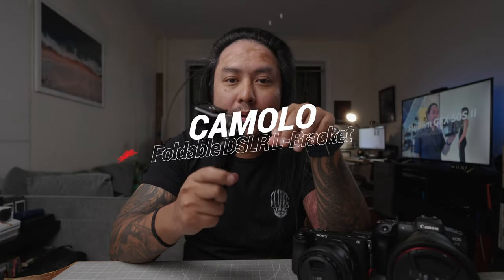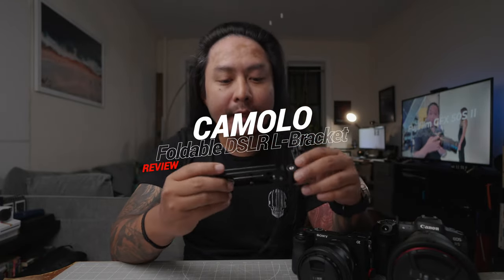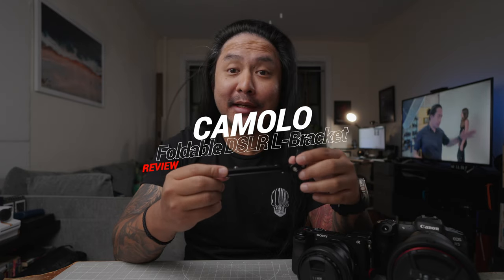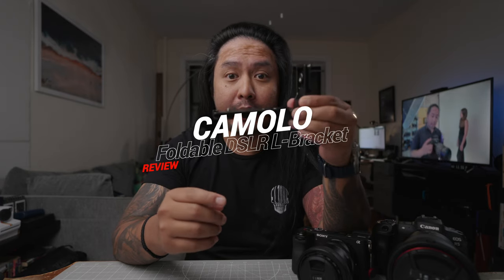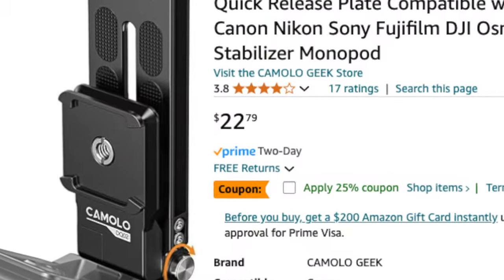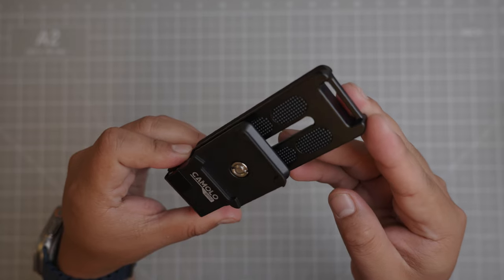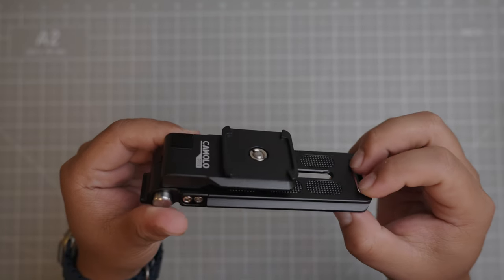Affordable Camera L-Bracket and It Folds!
The Camolo Foldable DSL L-Bracket is a super cheap L-Bracket that fits most D-SLRs and mirrorless cameras. This way, you can mount your camera onto a tripod with an Arca Swiss mount horizontally and vertically. This will make your shooting of standard and vertical content easier!

» FEATURED PRODUCT
Camolo DSLR Foldable L-Bracket

» TIME STAMPS
0:00 Intro
1:03 Features
3:26 How to Access Your Ports
4:05 Conclusion

» YOUTUBE SETUP
Sony FX30
Sony E 11mm f/1.8
DJI Mic 2

» VIDEO PRODUCTION
Sony Alpha 6700
Sirui Sniper 33mm f/1.2 Autofocus Lens (Sony E, Black)

Sony Alpha 6600
Sigma 18-50mm f/2.8 DC DN Contemporary
Sony ECM-B10
PGYTech MantisPod

Sony FX30
Sigma 18-35mm f/1.8 Art DC HSM Lens for Canon EF
Sigma MC-11 Canon EF to Sony E Mount
Sony ECM-B10
Sirui Traveler X

NOMATIC McKinnon Camera Pack

» STREET SETUP
Fujifilm GFX50SII
Fujifilm GF 45mm f/2.8 R WR
DJI Osmo Pocket 3 Creator Combo
Insta360 X4
NOMATIC Luma 18L Camera Pack